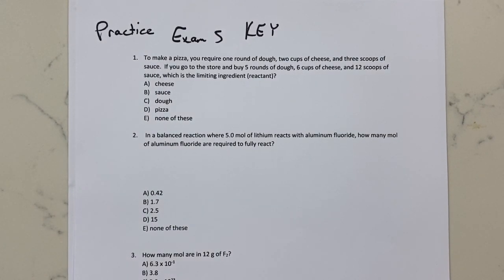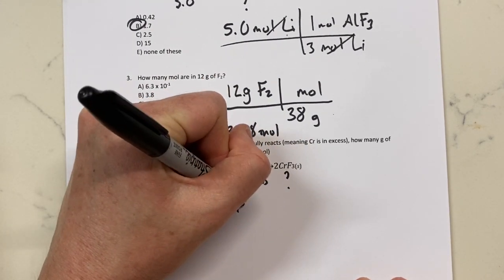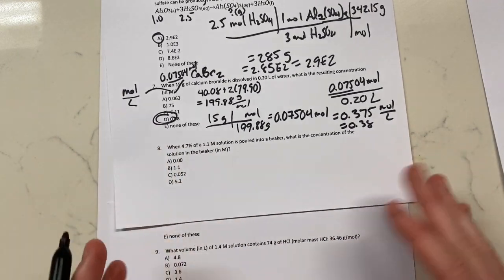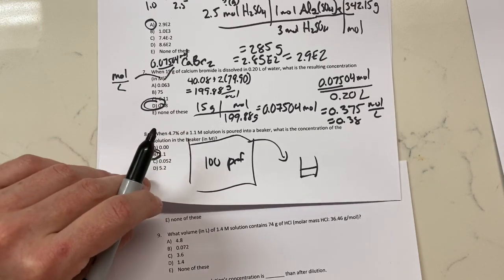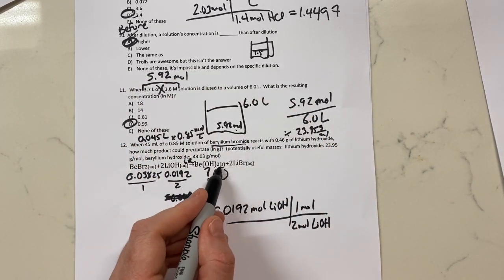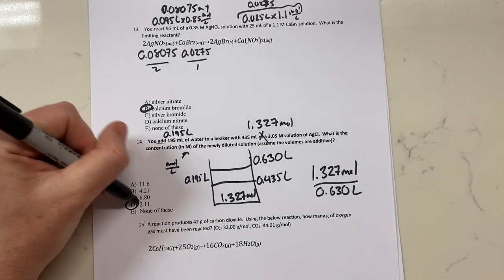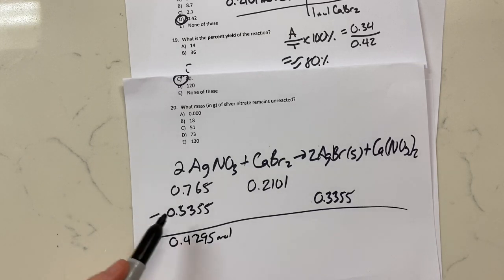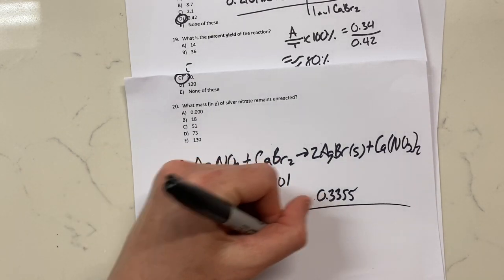1073 practice exam 5 (Ch 6) key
Stoichiometry, yield, and dilutions